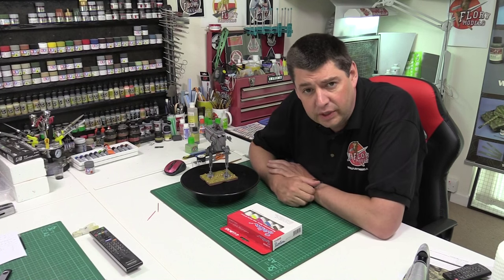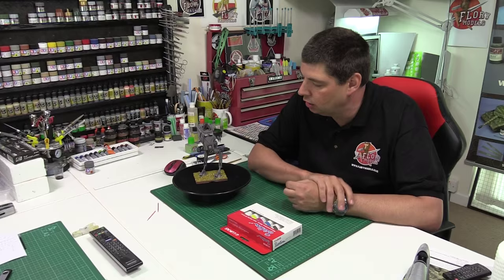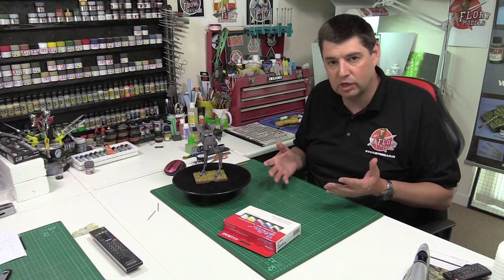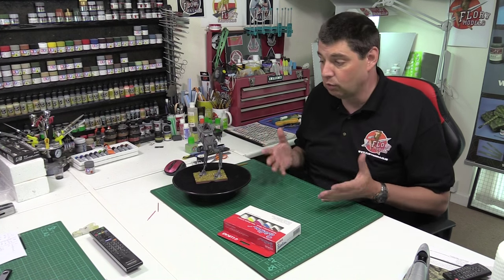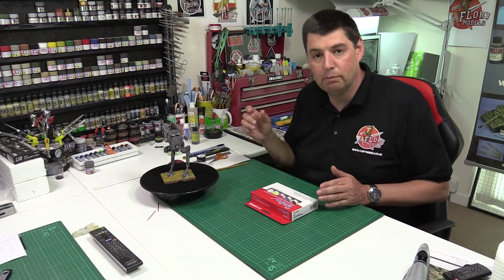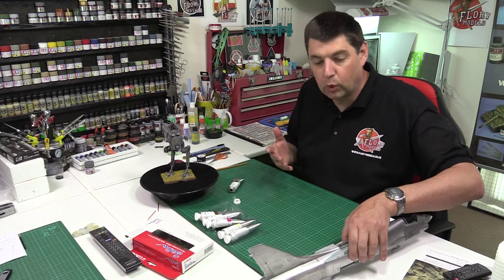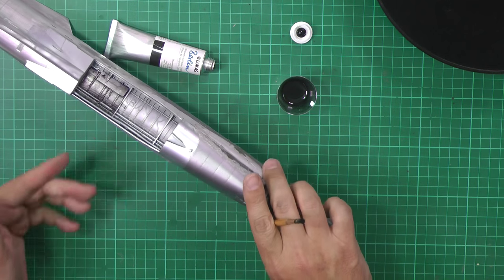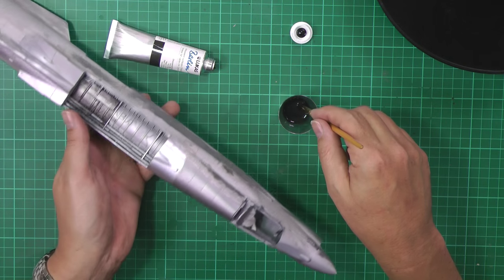Flory Models Daily Vlog 5th June 2015